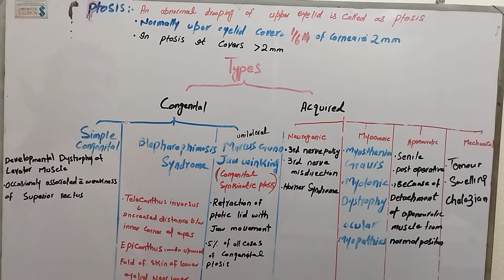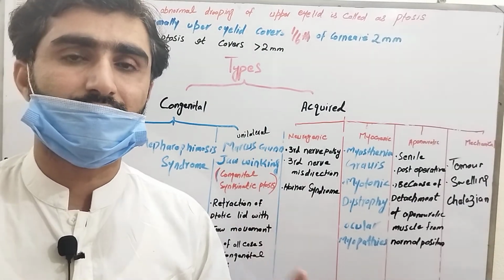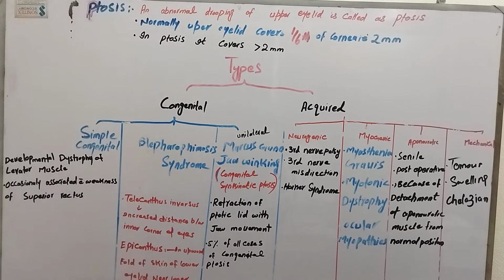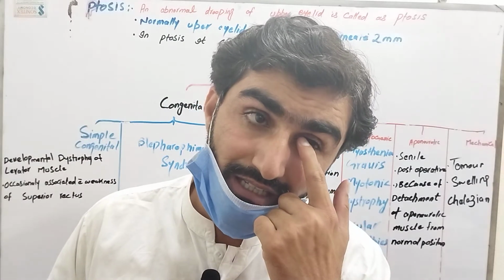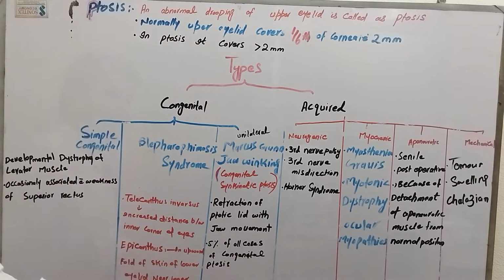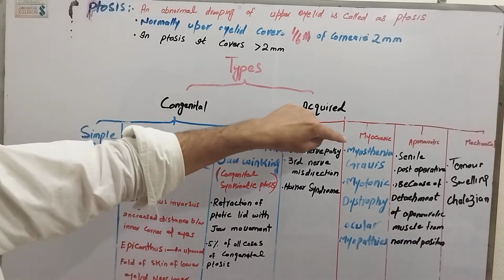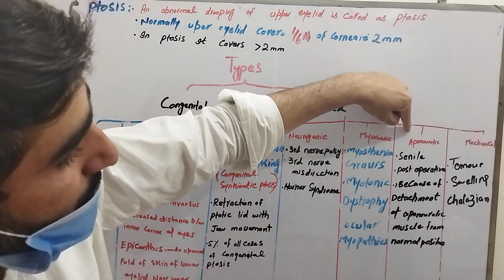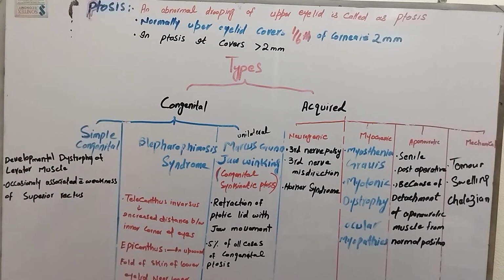Ptosis , defination , Types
Ptosis

defination

an abnormal drooping of upper lid is called as ptosis

normally uper eye lid covers 1/6thof cornea that is 2mm

in ptosis it covers more than 2mm

Types

there are two types of ptosis

congenital
acquired

congenital has further three types

simple congenital
blepharophimosis
Murcia gun jaw winking syndrome

Acquired

there are four acquired types

neurogenic
myogenic
aponeurotic
mechanical